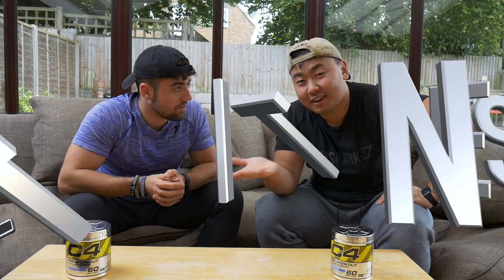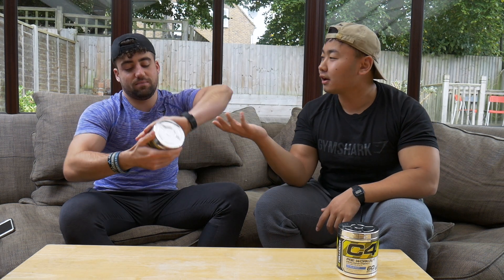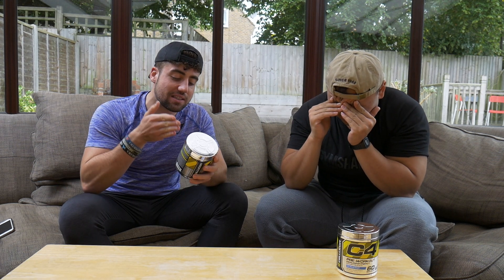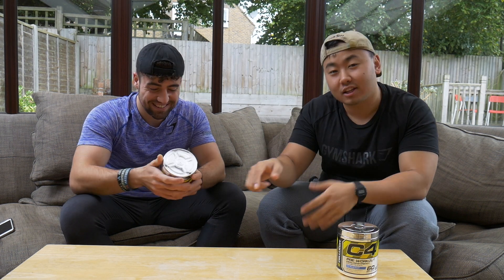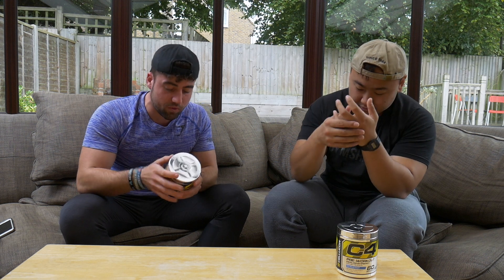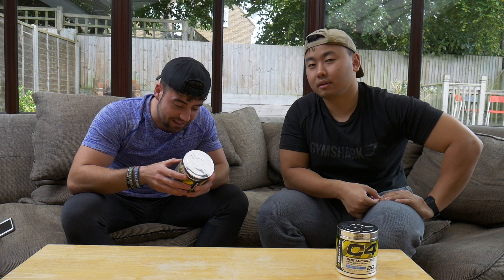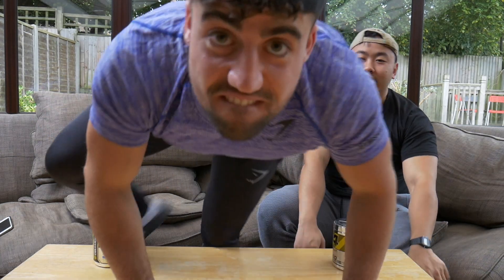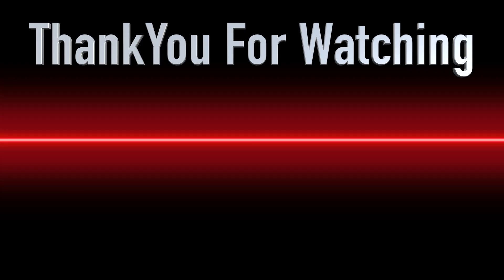HONEST Product Review | CELLUCOR C4 Pre Workout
We hope you enjoyed this product review! We would highly recommend this Pre Workout! The next one will be coming at you in 2 weeks!!

Be sure to give us a sub to make sure you don't miss any up and coming vid's! Lots of content coming up that you won't want to miss! Please comment any feedback as it helps us create better content that you enjoy watching!

Intro edited and shot by: Sophie Thomson | Instagram: @peoplewesee @sophiethomo122

If you want to get to know us on a more personal level and see what we get up to on a daily basis then check out our Instagram pages! Where we post daily without fail and keep you in the loop with our day to day activities on our Instagram stories!

We reply to all DM's and love getting to know all everyone in the fitness community and hearing about your fitness journeys/aspirations! If there is anything we can do to help our supporters then you can be sure we will do it!

- Two Feet - Go F*** Yourself